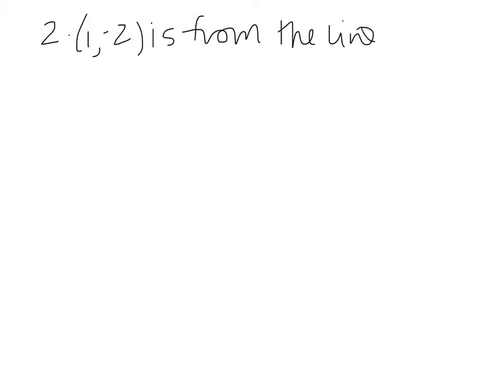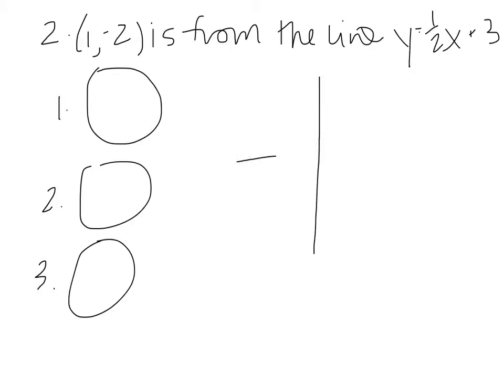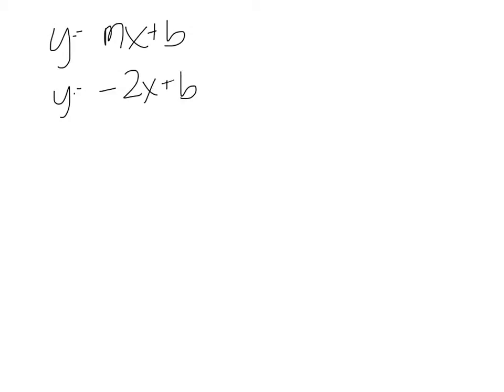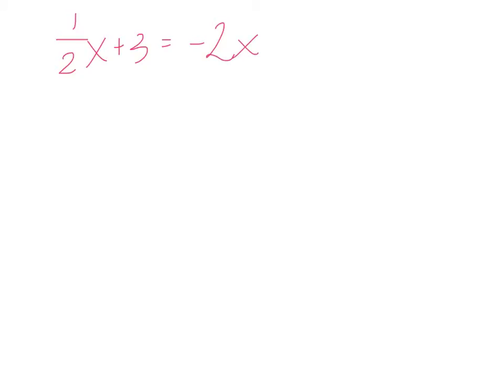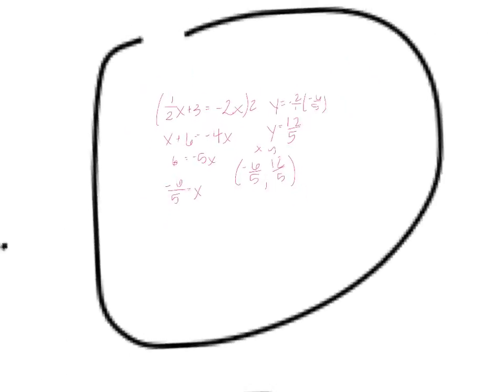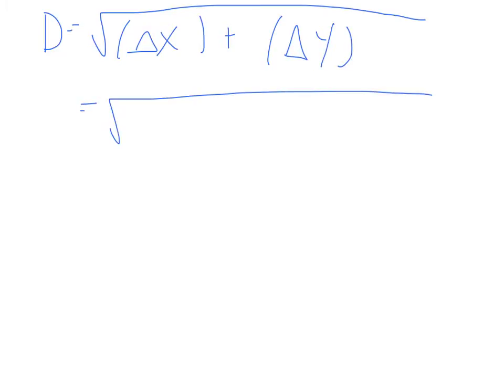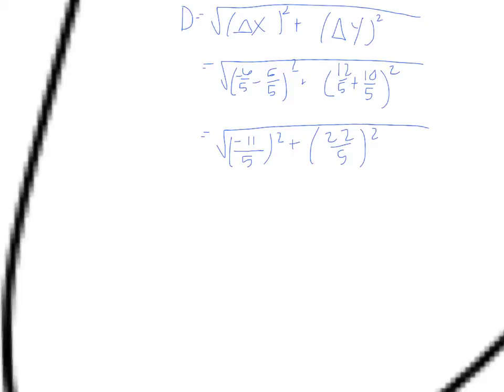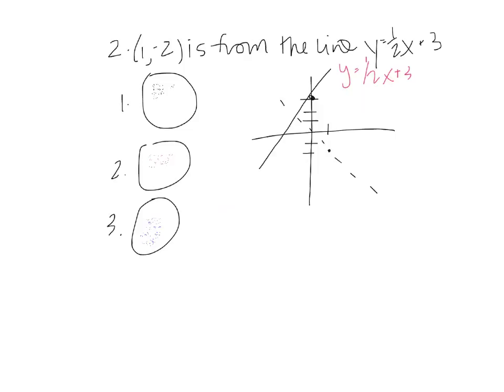In Class Assignment 3 Q2